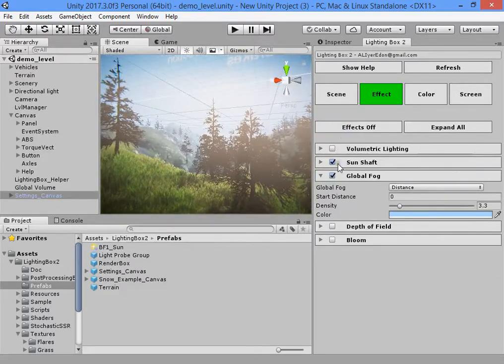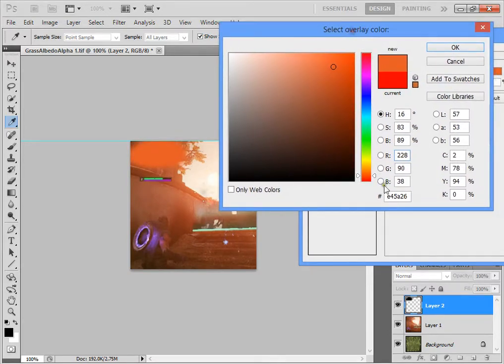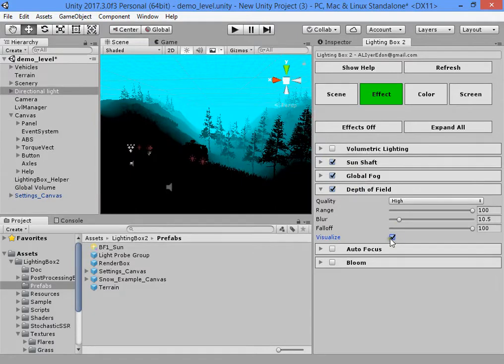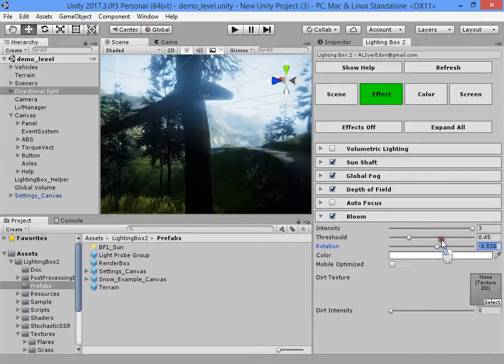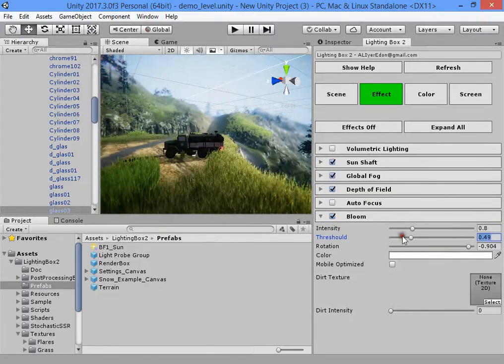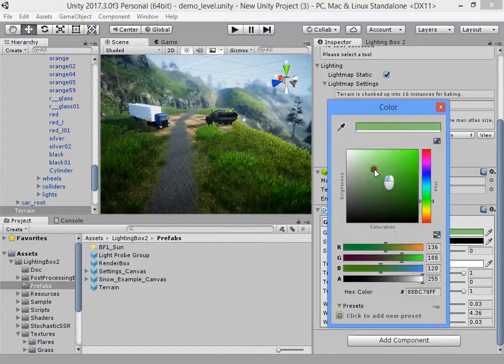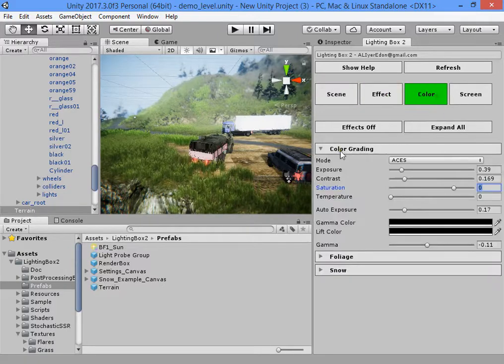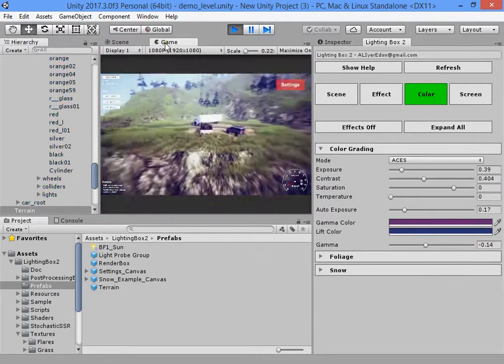Upgrade Game Graphics Unity 2017.3 Part 2 (Lighting Box 2.7)